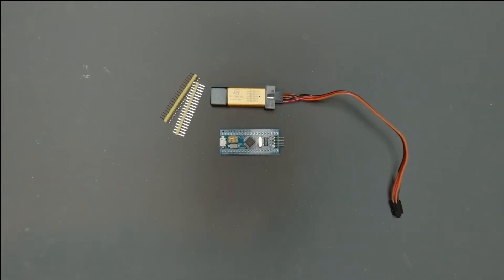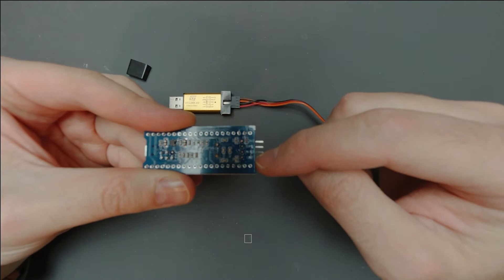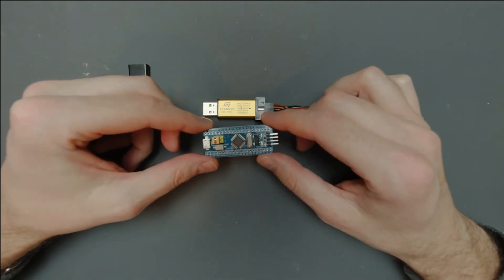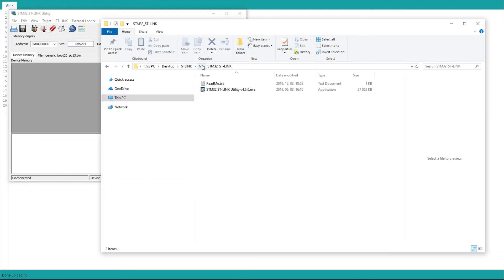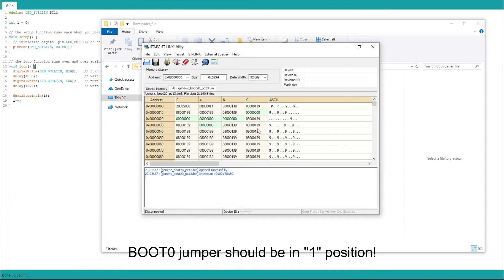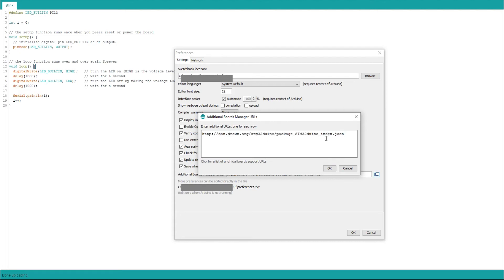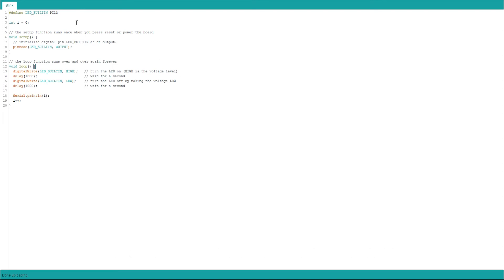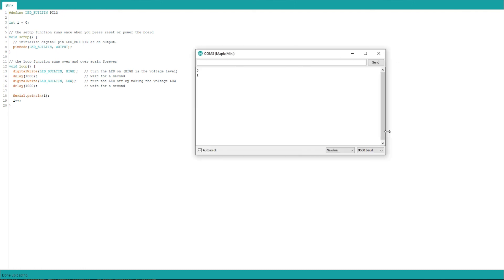STM32F103C with ST-Link and STM32duino, simplified!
In this video I show you how to install all the drivers for the STM32-based microcontroller in order to be able to use it with Arduino IDE.
 After installing the drivers, and uploading the bootloader to the STM32 microcontroller, you have to add the additional boards manager to the Arduino IDE. After that you have to pick your board (in this video, it is the STM32F103C) and select the STM32duino bootloader as the upload method. Connect the board to your PC by the MicroUSB port (remove the ST-Link if you haven't done it yet) and upload your software of choice.

Resources:
ST Drivers and Utility: